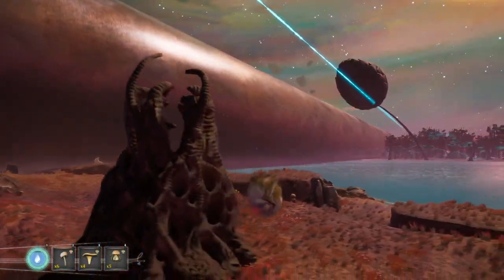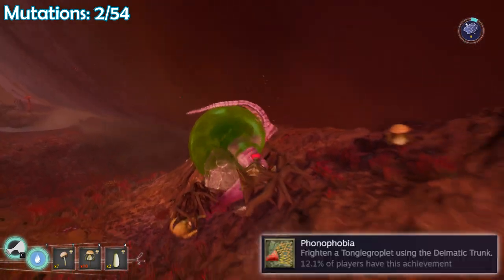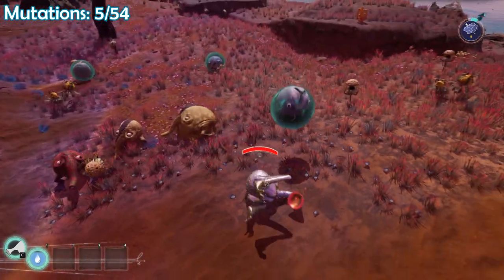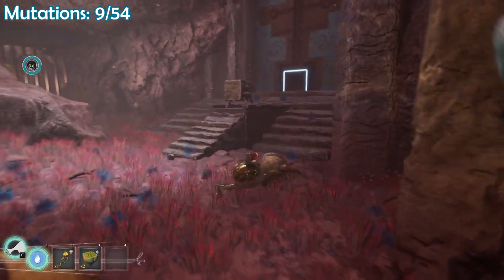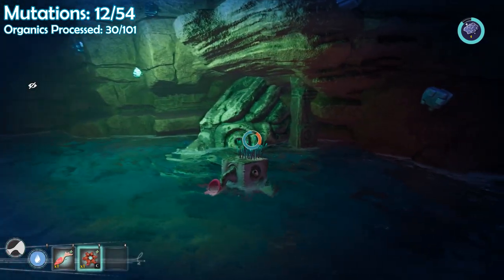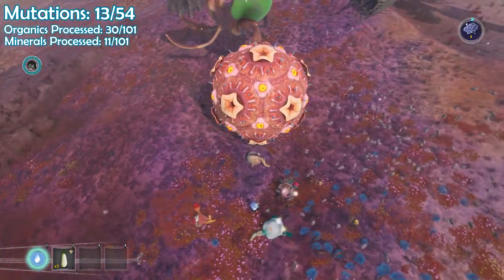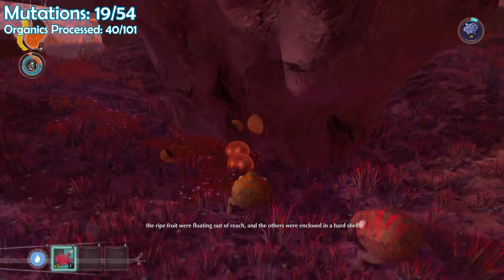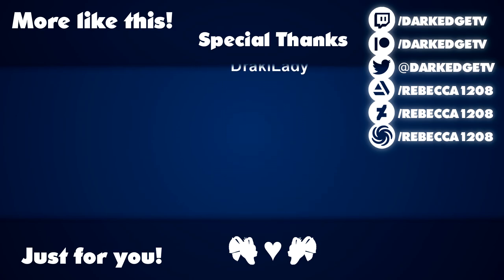ALL Achievements & Mutations | The Eternal Cylinder, Chapter 1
The Eternal Cylinder is finally out on Steam, and it's time for me to grind out this game and go full completionism mode on it!

Phonophobia - System Malfunction - Master Refiner - Master Blender - Eye Drops - Full Mouth - Shapeshifter